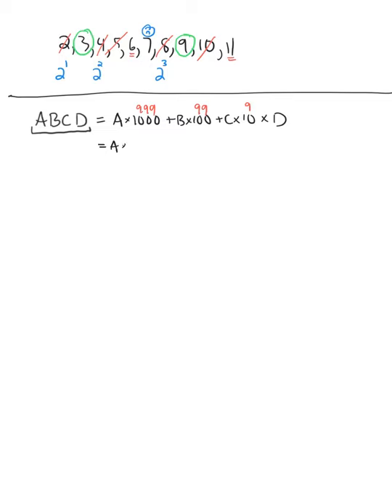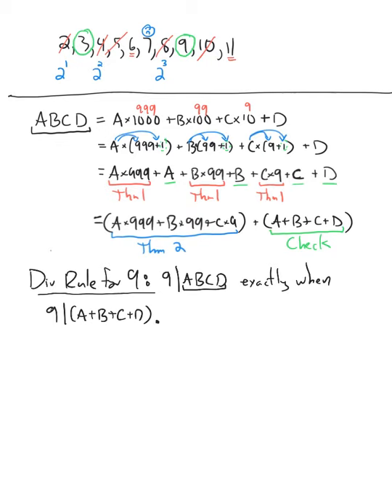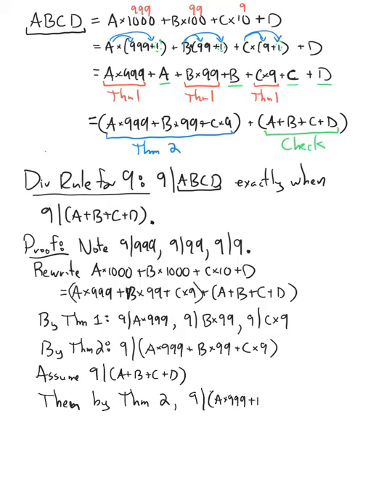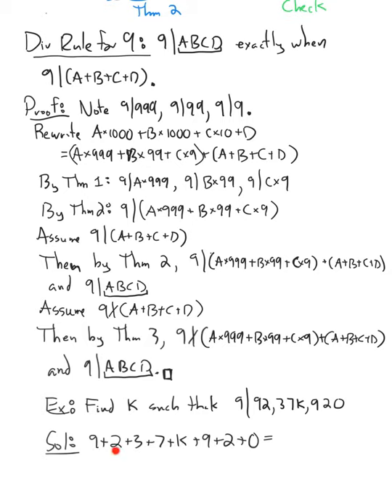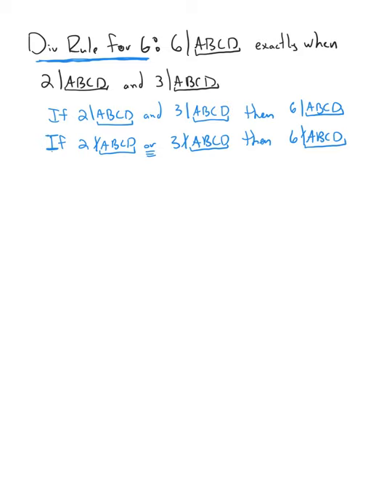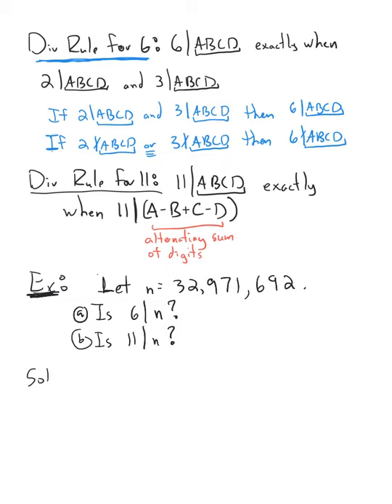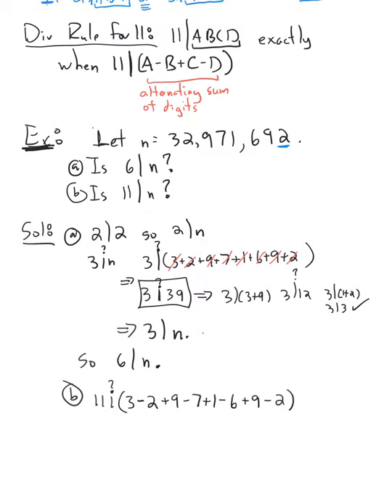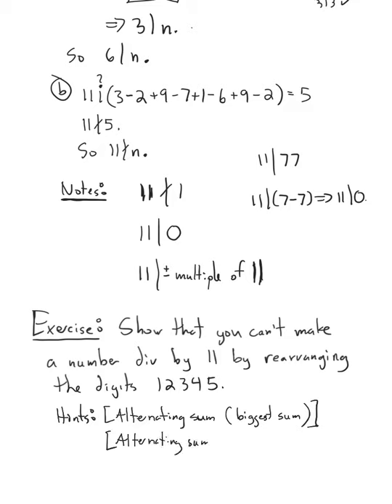4.1 Divisibility Rules II